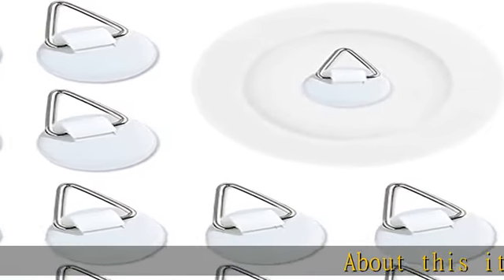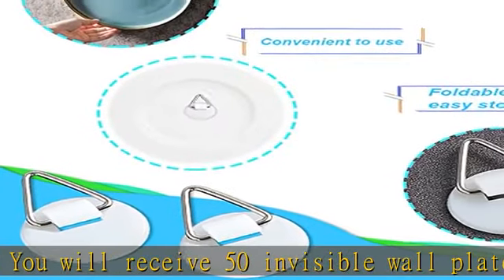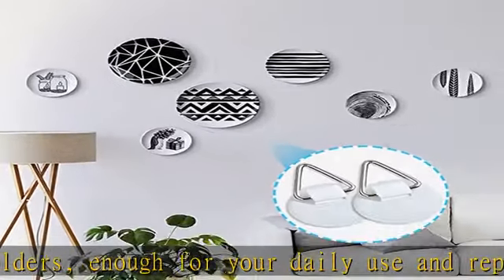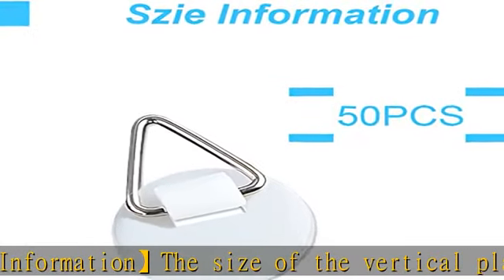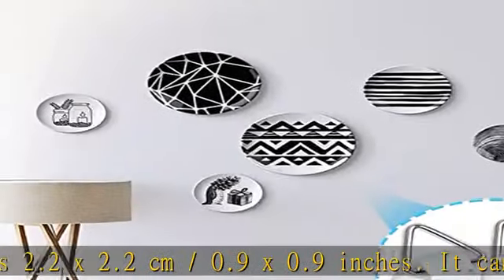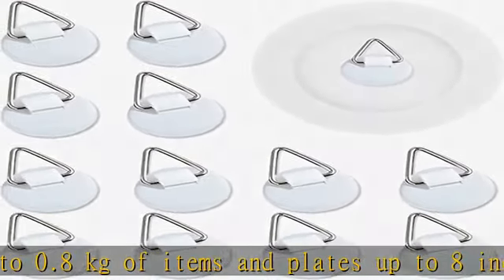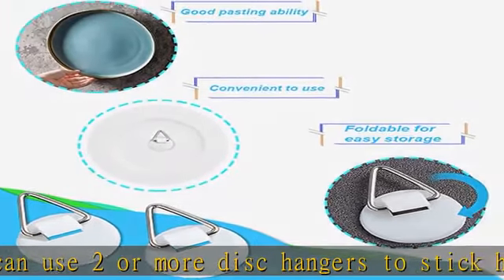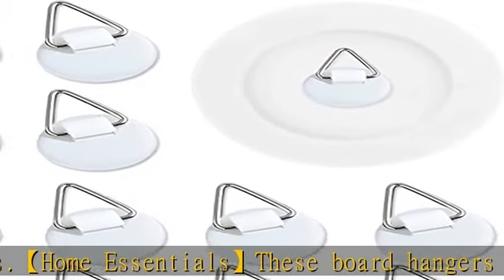50Pcs Invisible Adhesive Plate Hanger, Vertical Plate Holders for Wall, Adhesive Plate Hanger Hooks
50Pcs Invisible Adhesive Plate Hanger, Vertical Plate Holders for Wall, Adhesive Plate Hanger Hooks for Plate Pictures Wall Decor (white)

50Pcs Invisible Adhesive Plate Hanger, Vertical Plate Holders for Wall, Adhesive Plate Hanger Hooks for Plate Pictures Wall Decor (white)